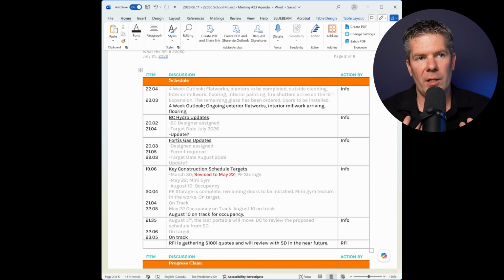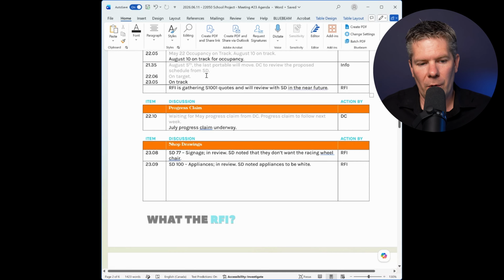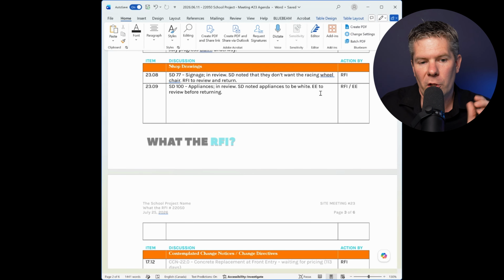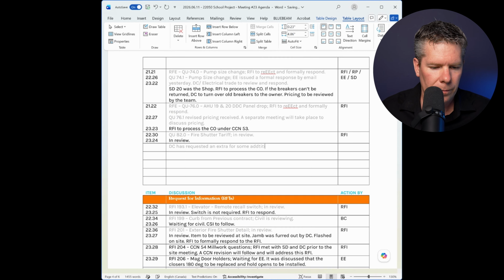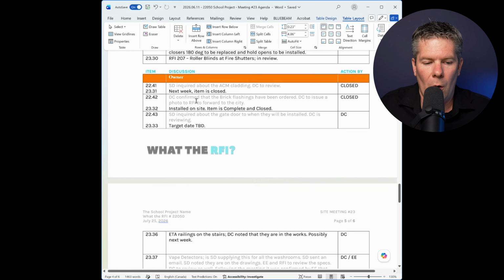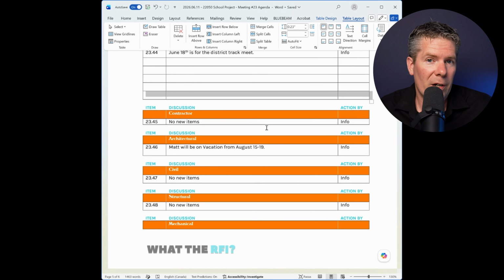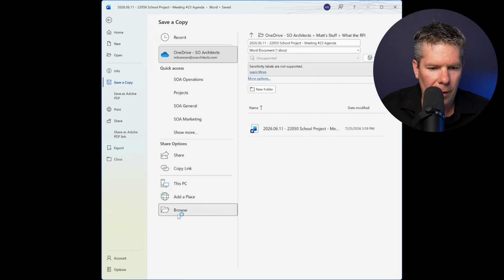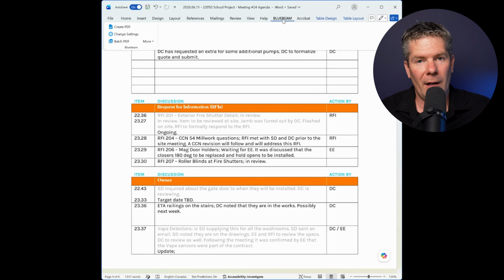How to Run a Construction Site Meeting + Take Better Meeting Notes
How do you run an effective construction site meeting and take meeting notes that people will actually use?

In Episode 43 of What the RFI?, I walk through my complete process for preparing, running, documenting, and following up on construction site meetings.

We cover construction meeting notes vs. meeting minutes, preparing your meeting agenda, tracking attendance and action items, reviewing the construction schedule, and working through RFIs, submittals, changes, pricing items, and consultant coordination.

You’ll also see my meeting notes workflow on screen, including how I organize the agenda, take notes live during the meeting, assign responsibility for action items, and prepare the document for distribution.

I also share some of the lessons I’ve learned from running construction meetings over the years:

• Keep meetings to 30 to 60 minutes
• Don’t let one issue take over the meeting
• Sidebar discussions that need more time
• Clearly identify who owns each action item
• Don’t let old RFIs and submittals live in your meeting notes forever
• Block time after the meeting to complete your own action items
• Get the meeting notes distributed while everything is still fresh

And yes, I’m still using Granola AI.

I run Granola in the background during meetings as a second set of ears. It doesn’t replace my formal construction meeting notes, but it’s incredibly useful when I need to go back and confirm what was discussed.

TRY GRANOLA AI
If you want to try Granola for your own meetings, you can use my referral

CHAPTERS
00:00 | Intro: Meeting Minutes & Meeting Notes
01:53 | What Are Construction Meeting Notes?
03:39 | Who Should Run the Site Meeting?
05:53 | In-Person, Online & Hybrid Meetings
06:31 | Software for Construction Meeting Notes
07:59 | Preparing Your Site Meeting Agenda
09:13 | Screen Share: Building the Meeting Notes
13:21 | Tracking the Construction Schedule
18:13 | Submittals & Shop Drawings
19:40 | Changes & Pricing Items
23:01 | Tracking RFIs
24:40 | Owner, Contractor & Consultant Items
27:37 | Wrapping Up & Scheduling the Next Meeting
28:00 | Preparing the Next Meeting Agenda
33:00 | Tips for Running Better Construction Meetings
36:00 | Action Items & Distributing Meeting Notes
37:08 | Closing Thoughts

ABOUT WHAT THE RFI?

What the RFI? is a podcast all about Construction Administration. We talk RFIs, submittals, change orders, site meetings, field reviews, contract administration, construction technology, and the day-to-day realities of getting a project built.

If you’re an architect, contractor, consultant, project manager, or anyone working in Construction Administration, you’re in the right place.